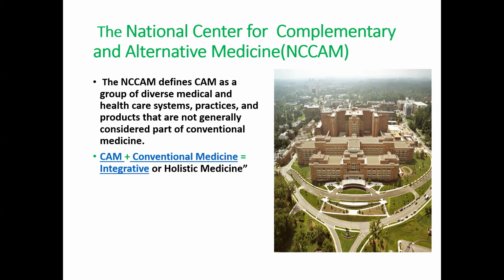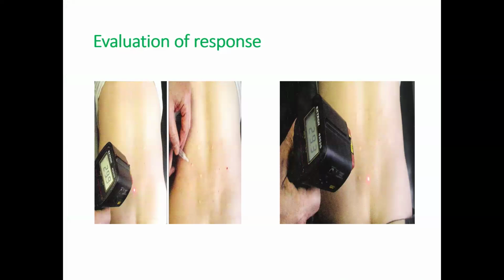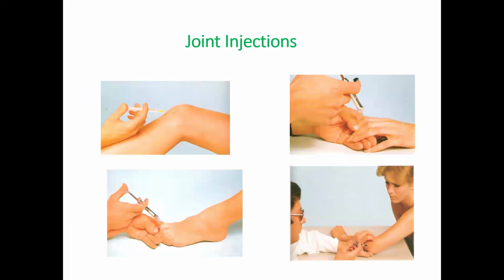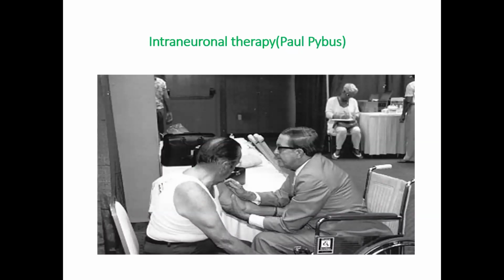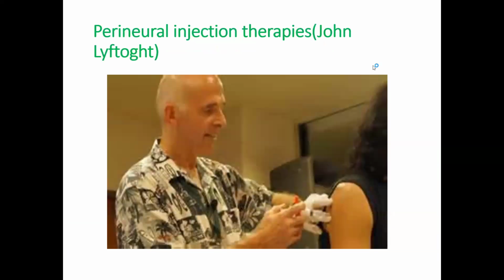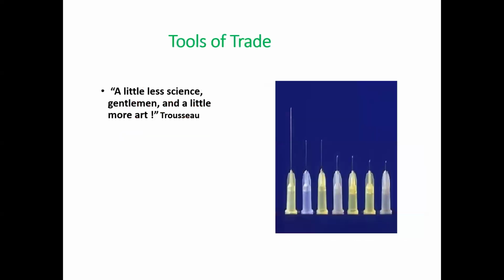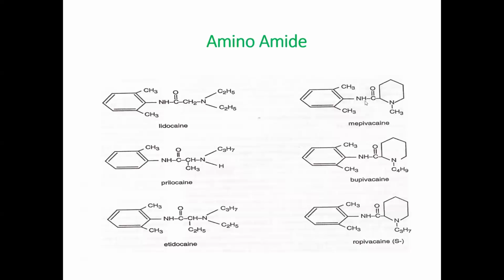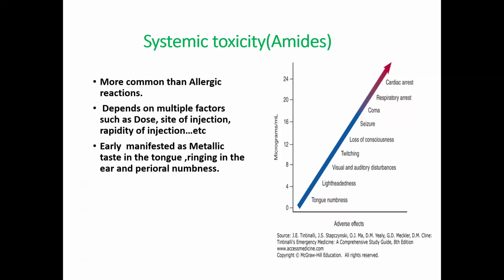Biomedical Injection Therapies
In this presentation, the objectives are:
- Types of biomedical injection therapies
- Neural therapy (Huenke Brothers)
- Biomesotherapy (Michel Pistor)
- Intraneuronal therapy (Paul Pybus)
- Perineural injection therapy (John Lyftoght)
- Biopuncture (Jan Kerssot)
- Trigger point injections (Janet Travel)
- Mechanism of action and techniques